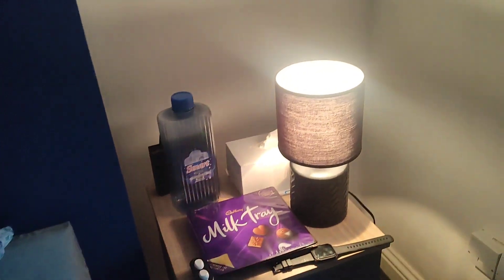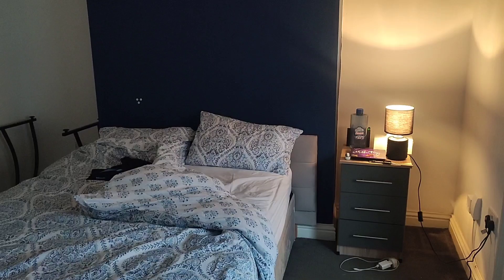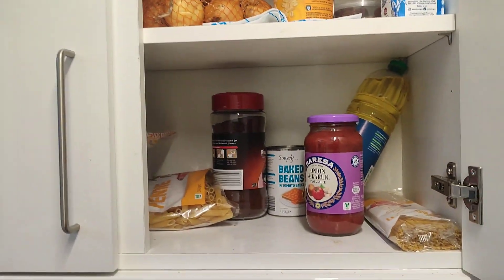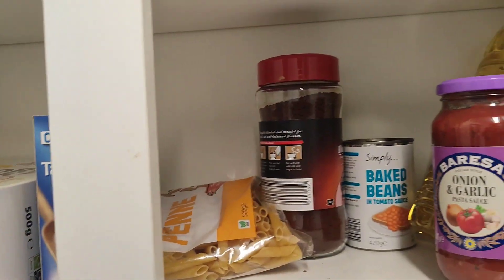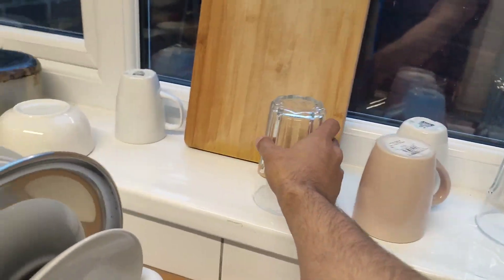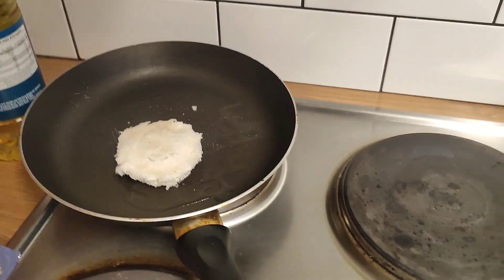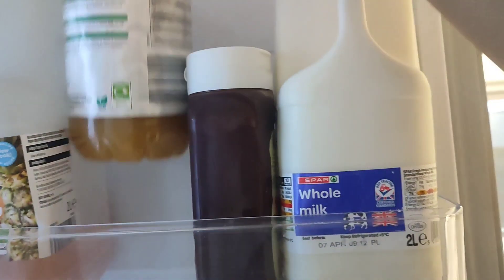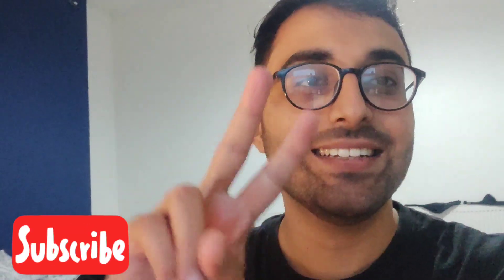What's for Iftar? 🤔🫣 || Ramadan Away from Home || Iftar Preparation